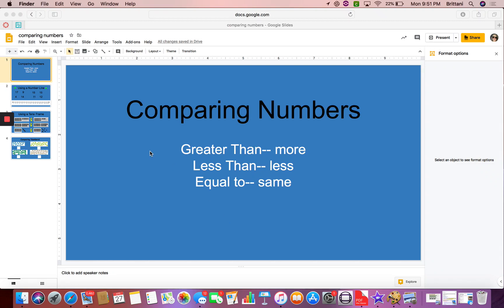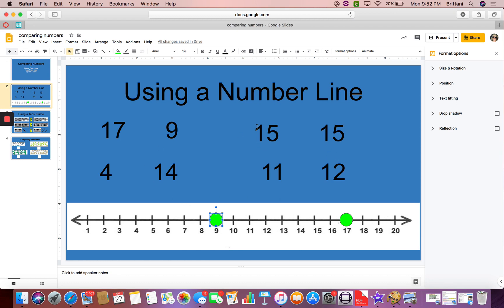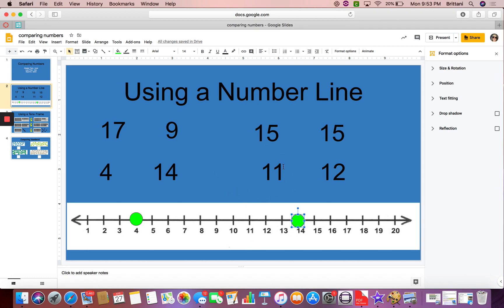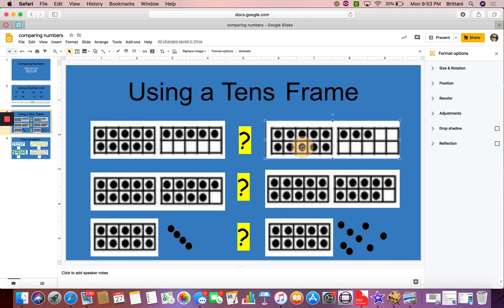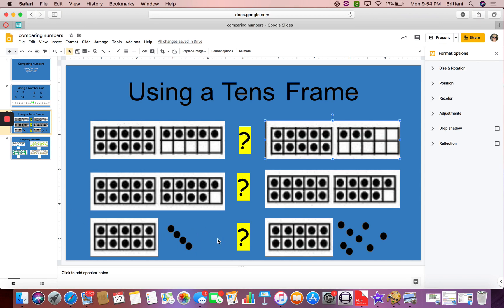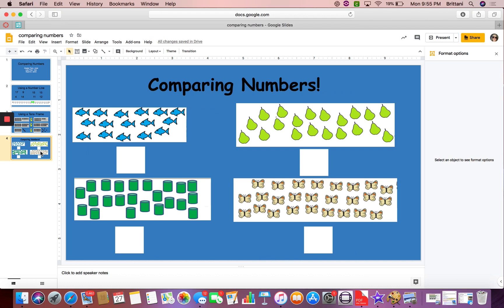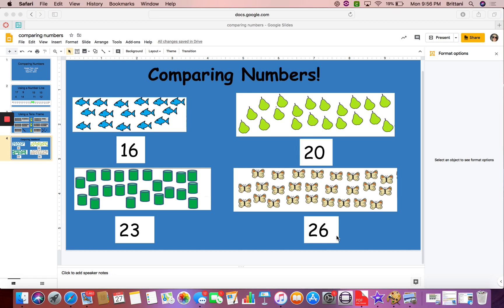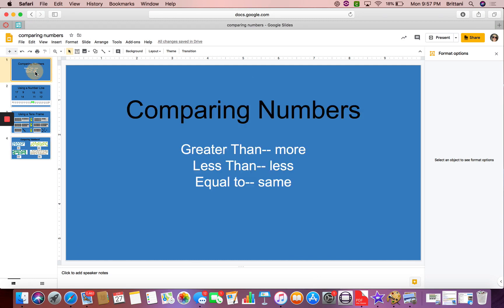Comparing Numbers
Learn how to compare with a tens frame, number line and objects!